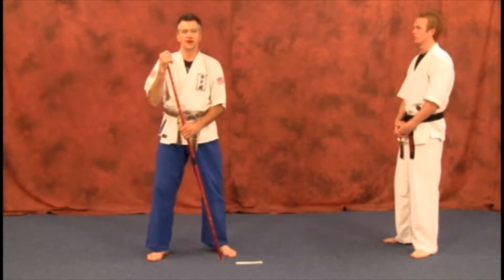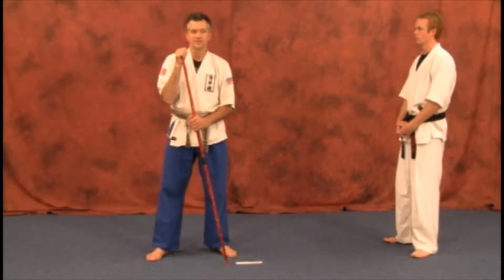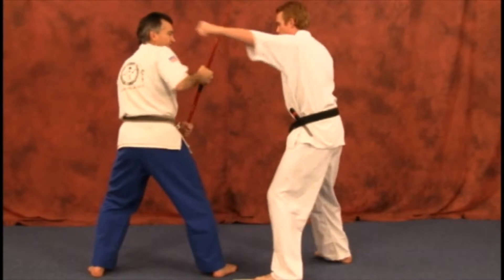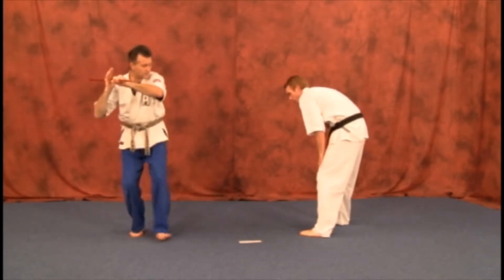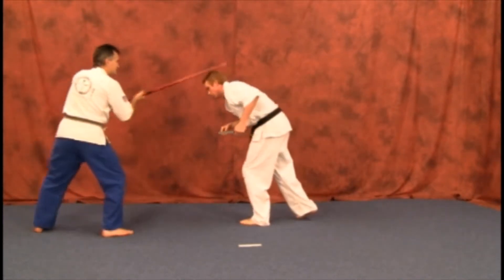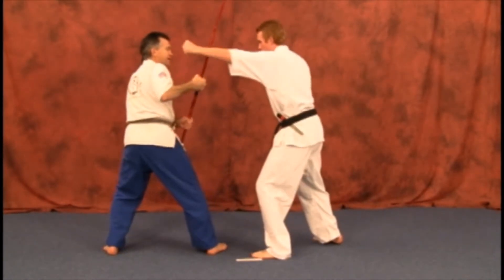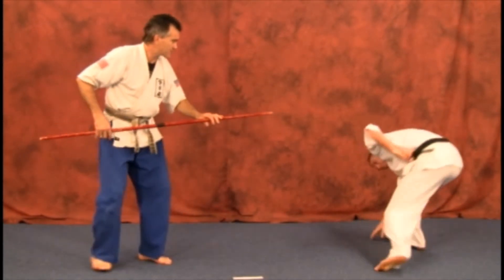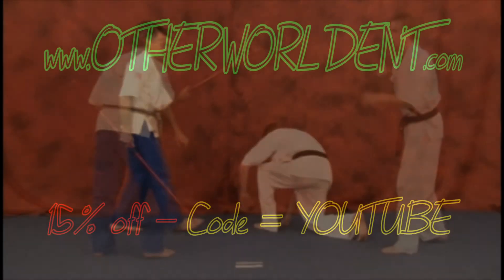Weapons – Bo Staff – Self Defense – Wild Swings With Knife - Walk Through - Learn Martial Arts